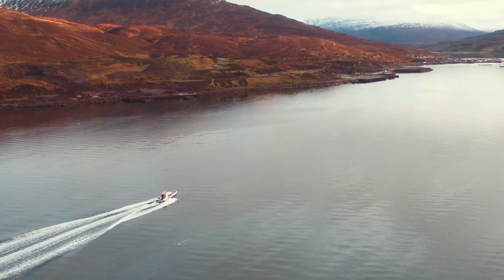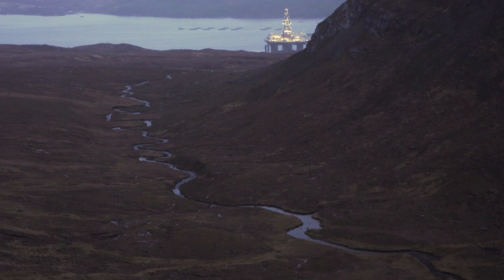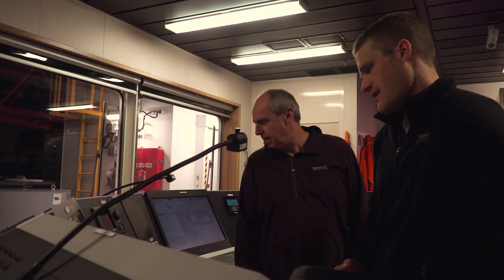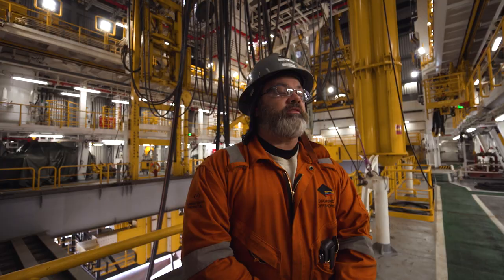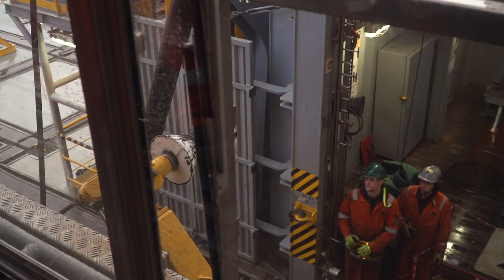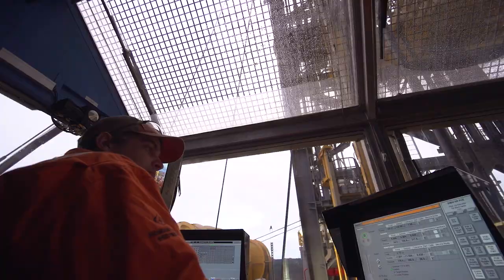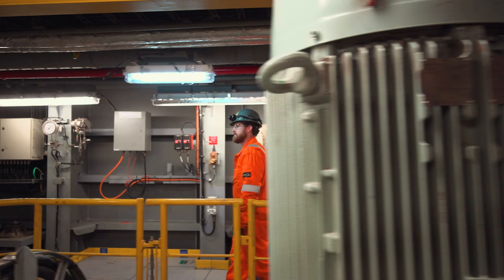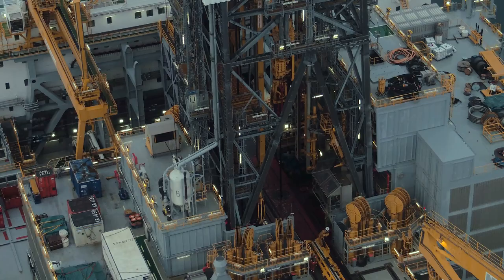Diamond Offshore - Ocean GreatWhite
We joined Diamond Offshore on-board their Ocean GreatWhite Semi Submersible Drilling rig as final preparations took place, before departing for Shetland on it's first drilling campaign.

The OGW is the world's largest semi-sub Drilling rig and we speak with key personnel ahead of it's first drilling campaign whilst docked at Kishorn Port, Scotland.